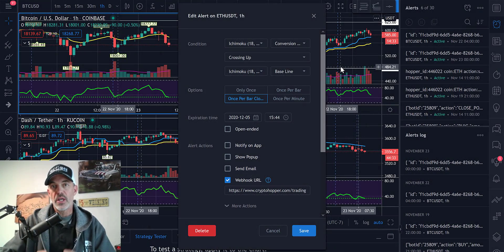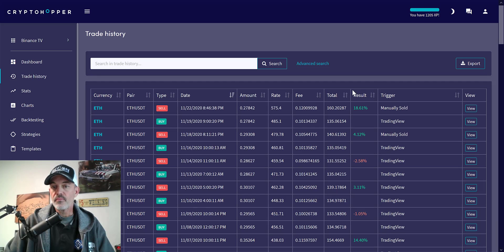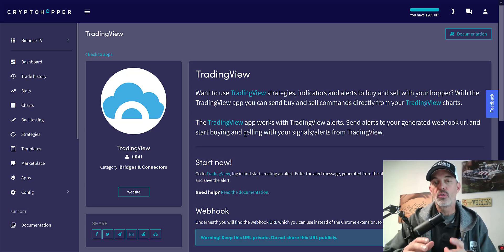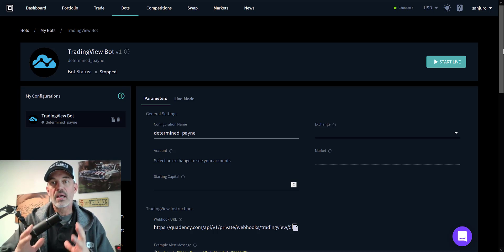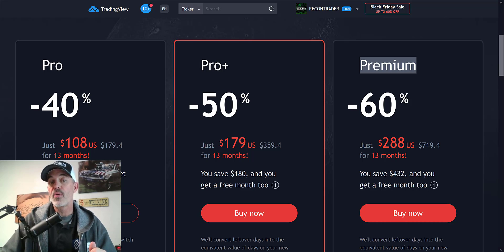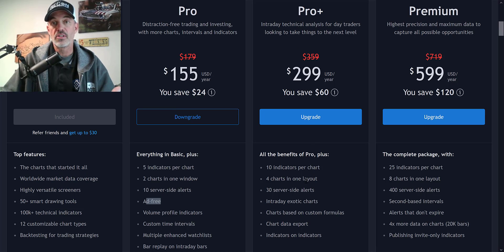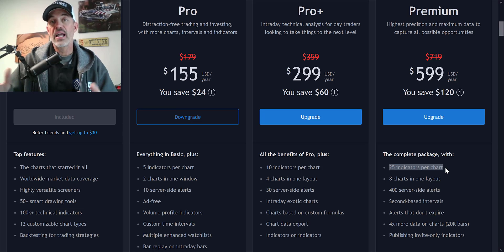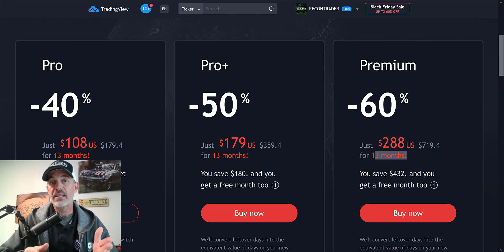Sign Up with TradingView to Setup Crypto Bot Automated Alerts to Trade Bitcoin CryptoHopper Mudrex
Sign Up with TradingView to Setup Crypto Bot Automated Alerts to Trade Bitcoin on CryptoHopper, Mudrex or Quadency.